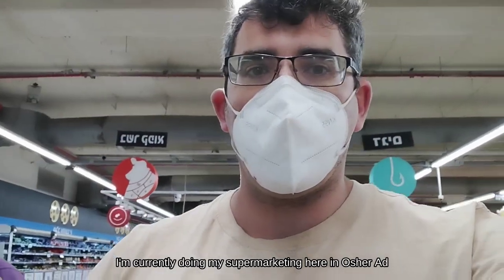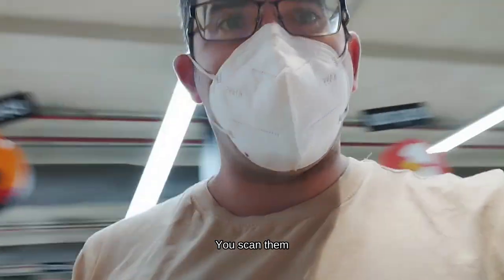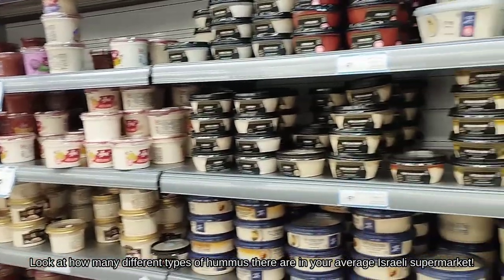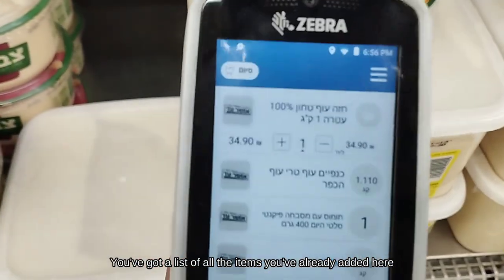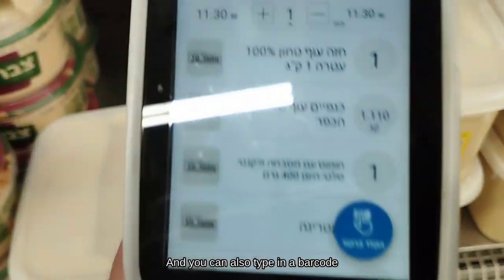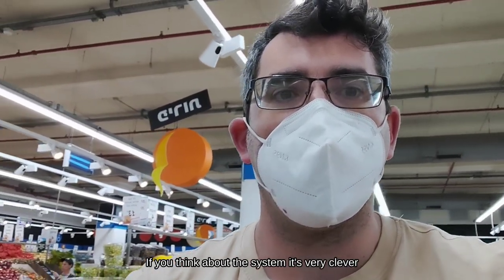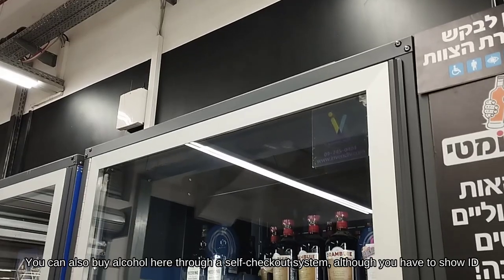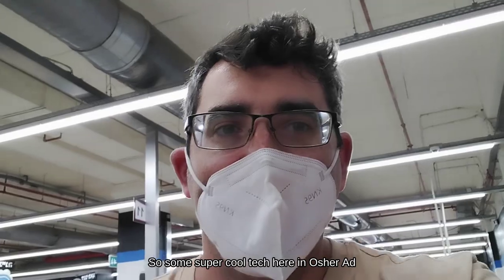An Israeli Supermarket's High Tech Self Checkout System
Osher Ad is well known within Israel as a supermarket chain associated with bulk buying and catering to a strictly Orthodox clientele.

However, it also operates an excellent self-checkout system.

Rather than replicate the process at checkout, customers pick up a trolley with a scanner and scan their purchases as they go along.

Consumers can see an ongoing tally and also cancel items or quickly adjust quantities.

At checkout, users go through a verification process which prevents fraud by computing their trolley weight against the expected weight for their purchases.